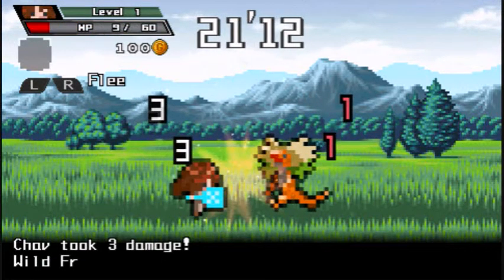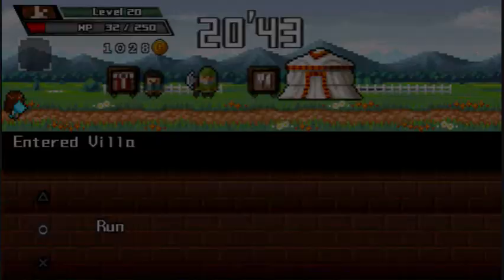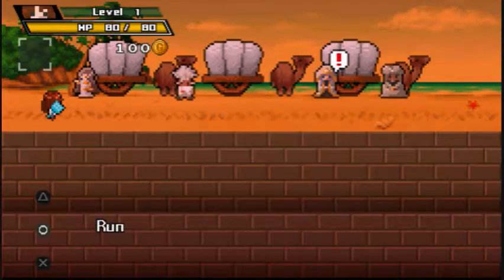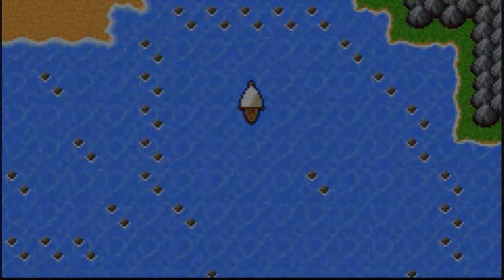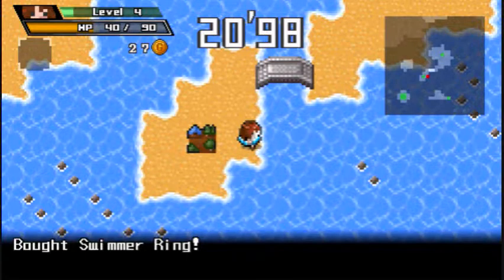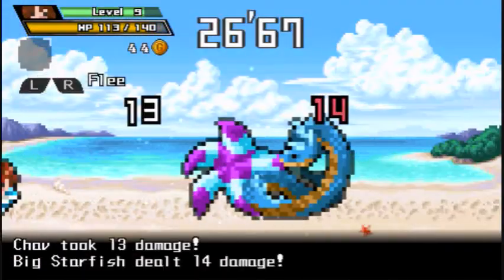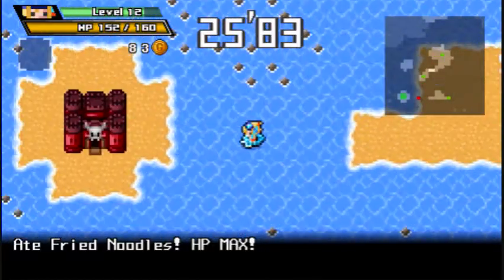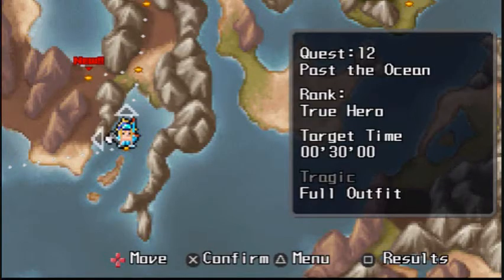Let's Play 'Half Minute Hero' - Episode 16 (Hero 30)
NOTE: Although this episode is free from any real audio desync, it still suffers from my computer running slow, therefore the framerate is a bit lower than usual. Sorry bout that.

So, in this episode we see the completion of Level 11 again, this time seeing what happens without the boat.

Also, we do the first Level 12, and get all the swimming costume parts!